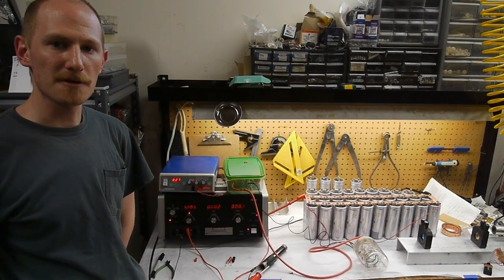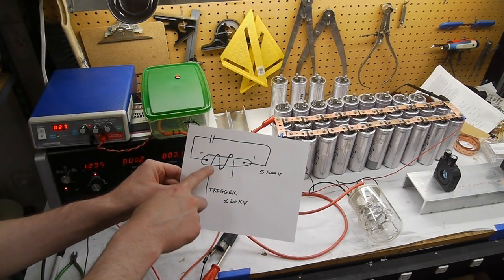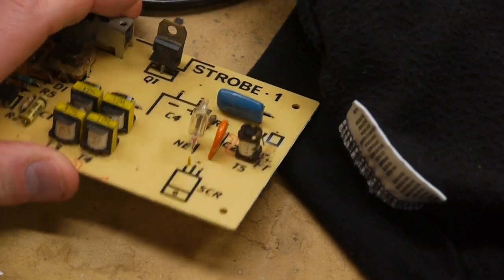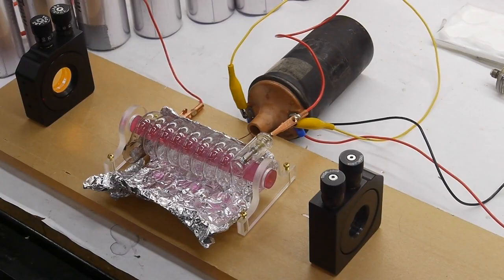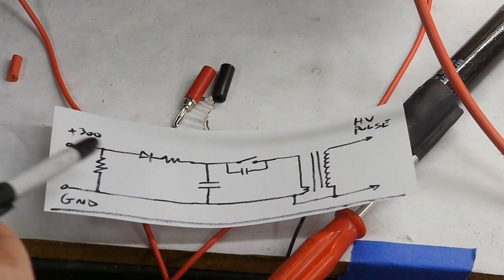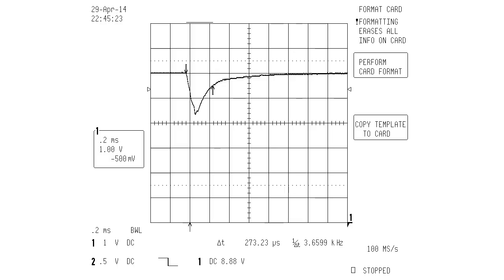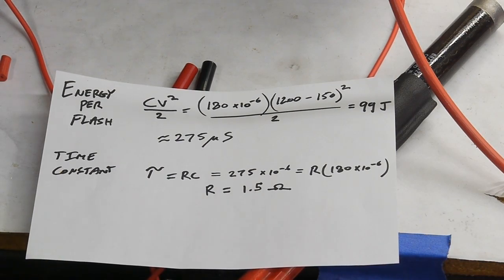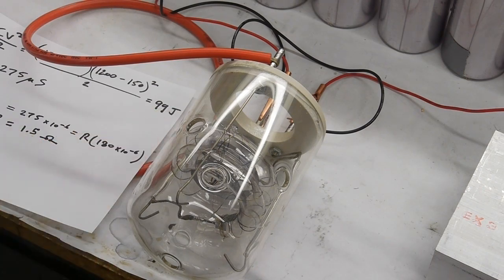Trigger circuit for large xenon flash tubes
I built a trigger circuit for very large xenon flash tubes, which will be used in my ruby laser project.